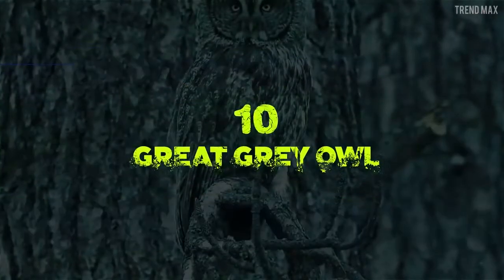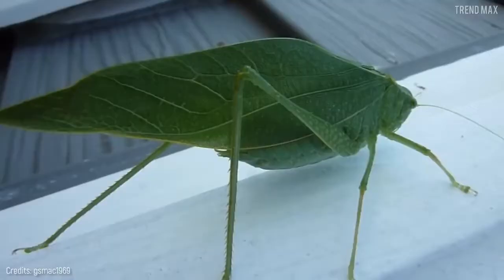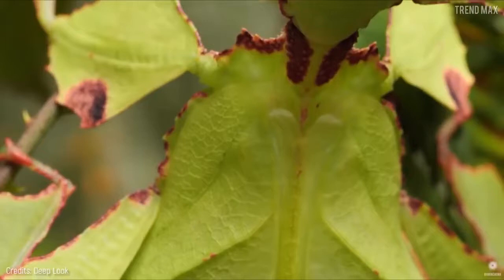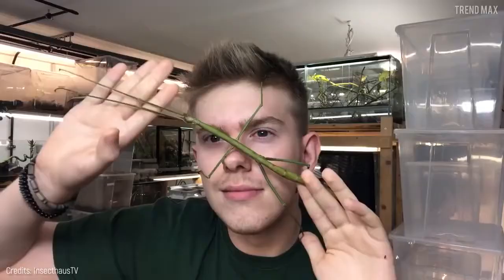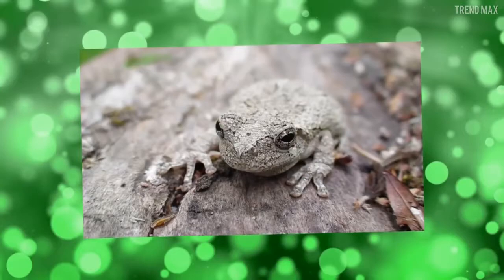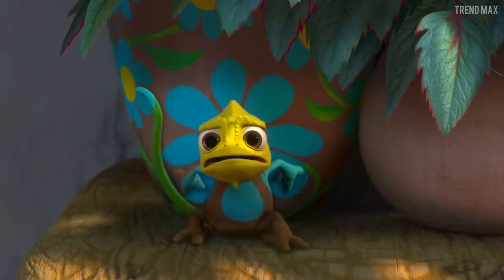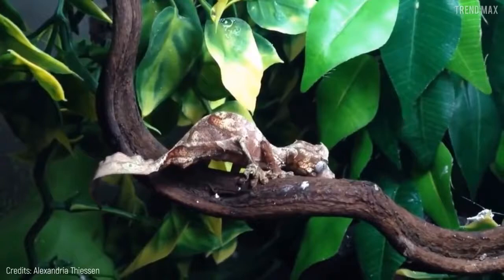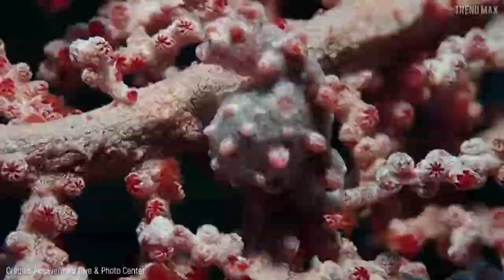top 10 camouflage insects -hidden insects (defence mechanism)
Camouflage or cryptic colouration is a defence mechanism that helps insects merge with their surroundings. They do it to conceal their presence or identity, either to hoodwink their predators or to deceive their prey.